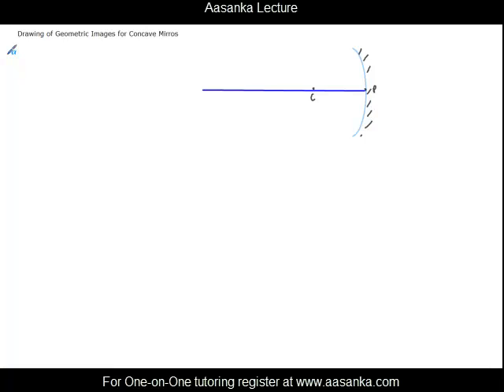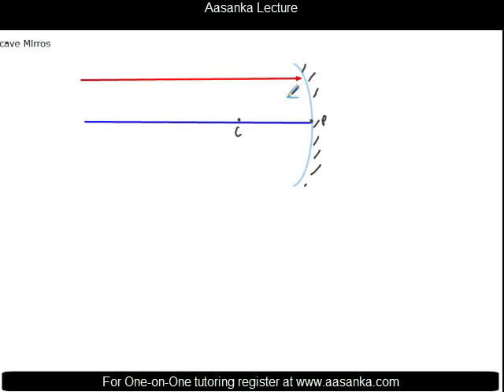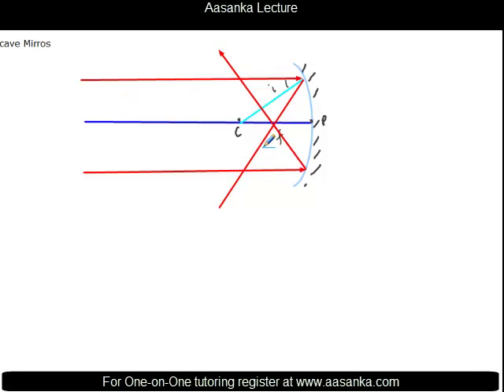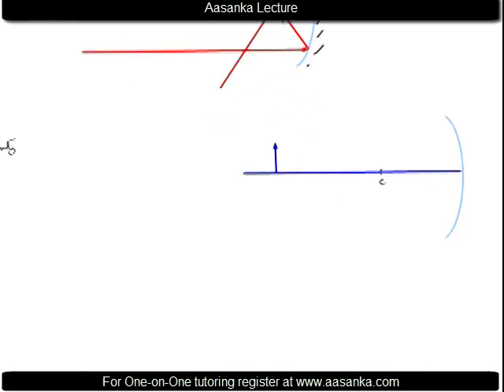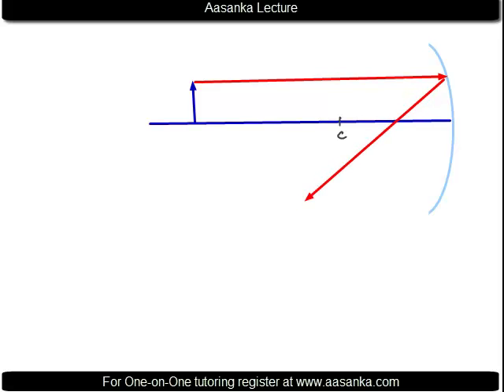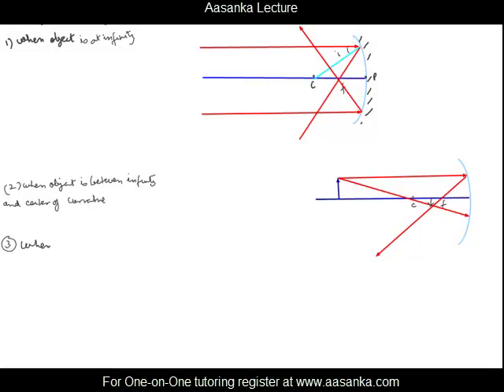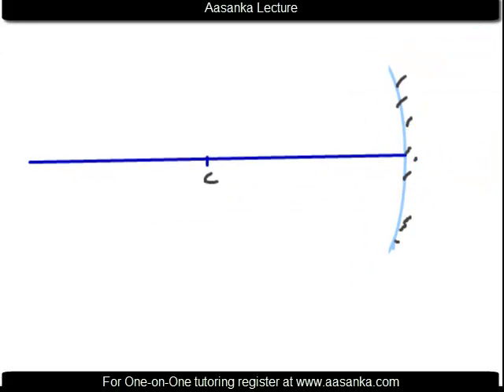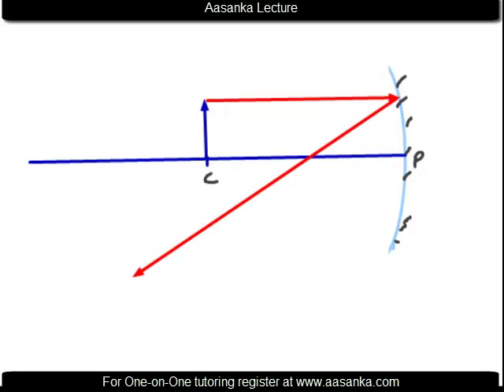Drawing images concave mirrors-Part-I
Detailed explanation on how to draw images for concave mirrors for cases when object is between pole and focus, between focus and centre of curvature and between centre of curvature and infinity